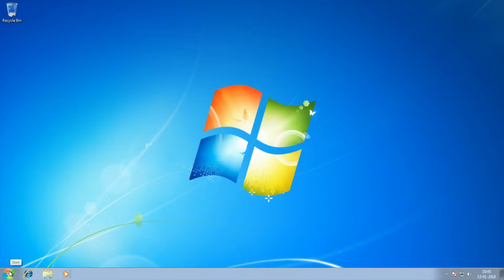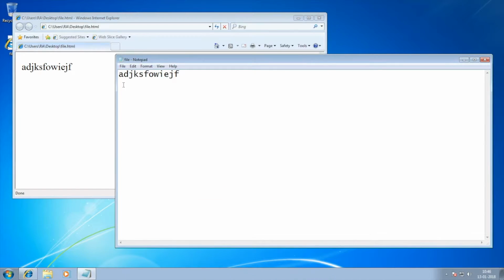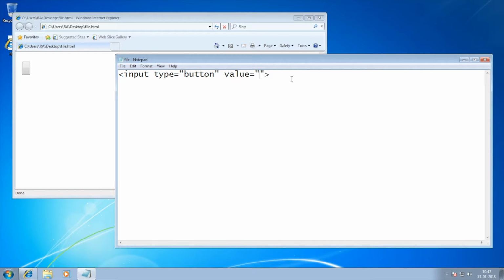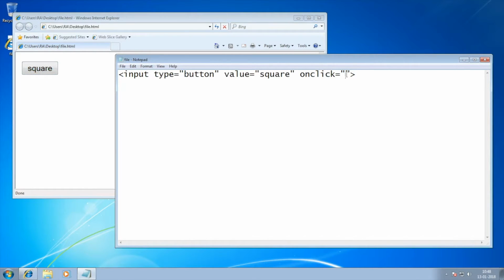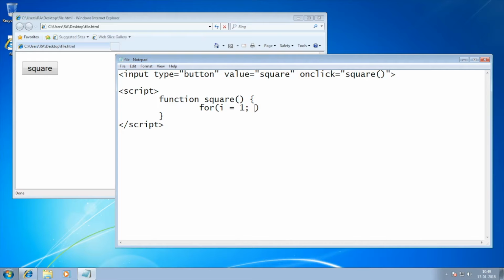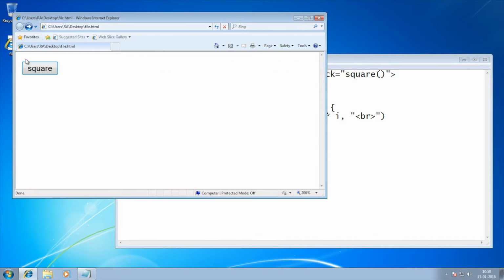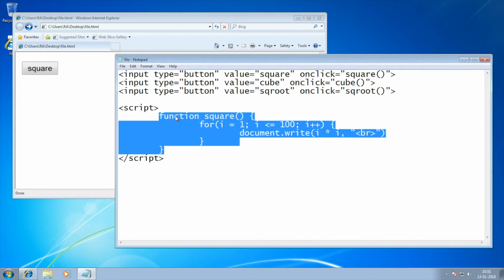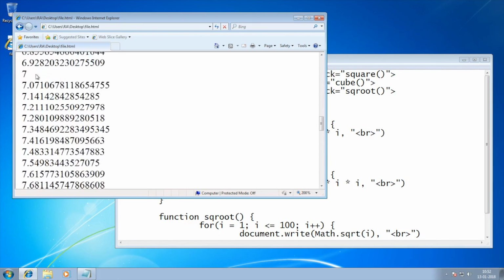JavaScript Program - 1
In this video, we are going to see how to find square, cube, and square root of numbers between 1 to 100.